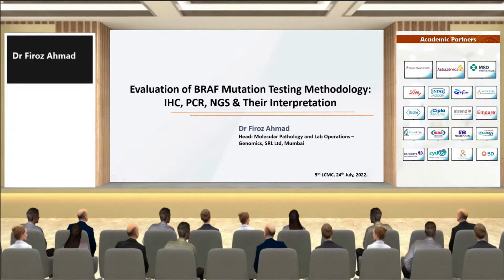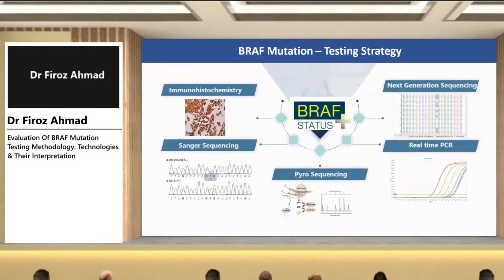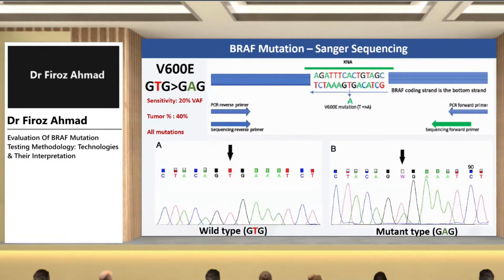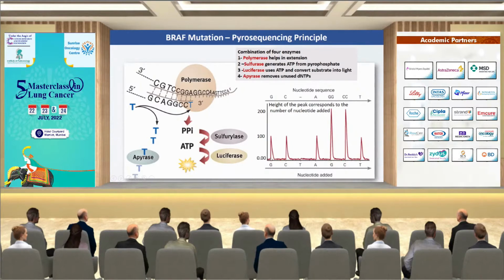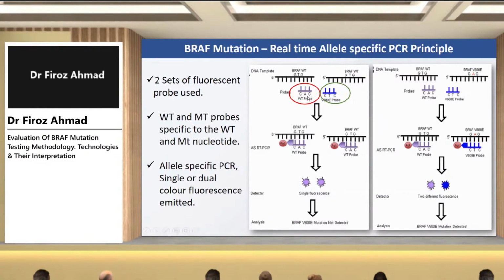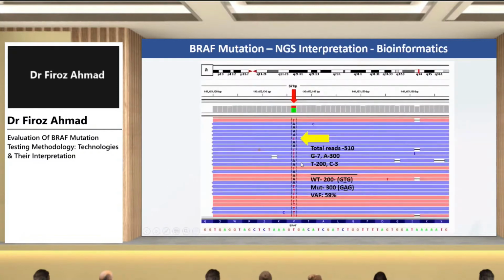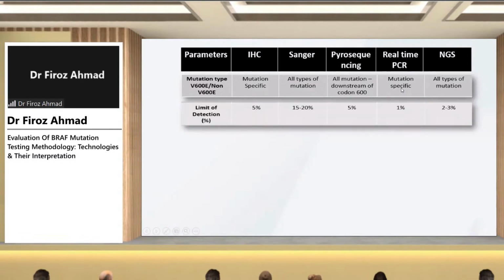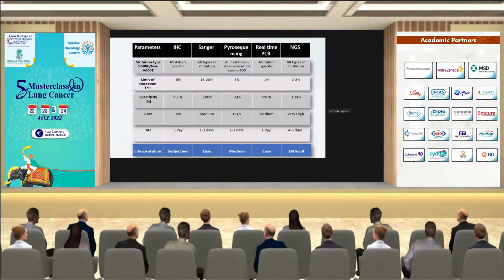Dr Firoz Ahmad - Evaluation Of BRAF Mutation Testing Methodology Technologies & Their Interpretation